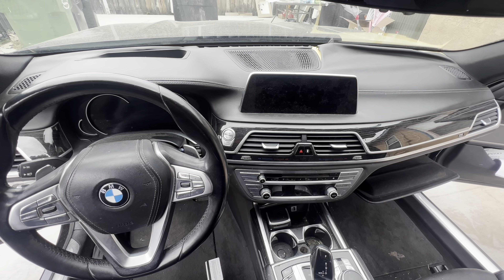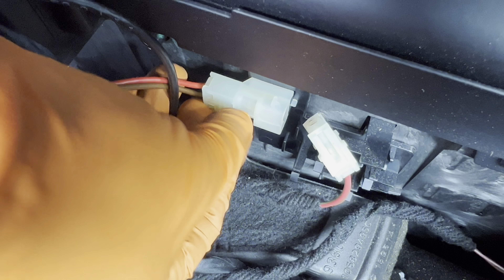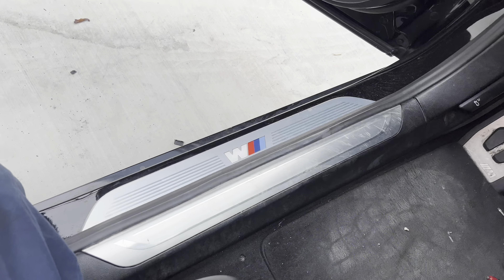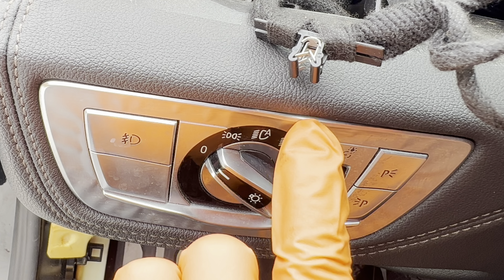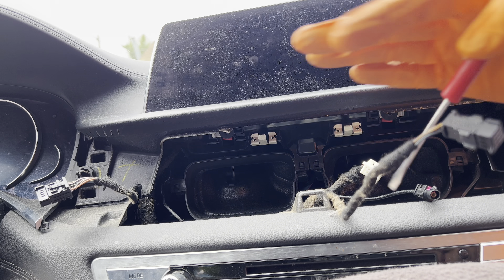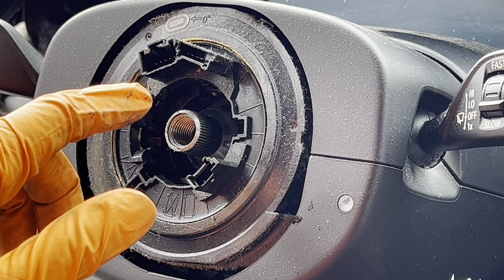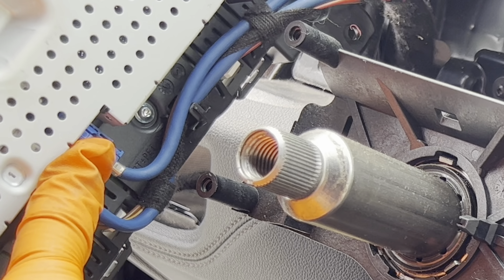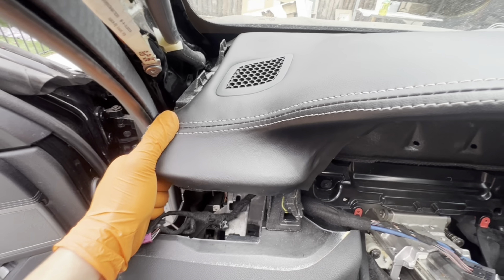BMW G12 7 Series Complete Dash Removal Dash Leather fixed.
In this video I will remove the dash completely and replace the leather.

Tools:
3/8" Torque Wrench

3/8" ratchet

3/8" extension wobble set

1/4" ratchet flexhead

1/4” extension set

Pocket Screw Driver
- This is a combo kit comes with a small Philips screwdriver. We will only need the flathead but this is the best value for the price

Flat head screw driver

16mm socket 3/8"

13mm Socket 3/8"

10mm Socket 3/8" Deep

10mm socket 1/4"

T20 torx socket 1/4" drive

T25 torx socket 1/4" drive

T30 3/8" socket

T30 1/4 socket

T20 Screwdriver

Craftsman Pick set

10mm Flex Head Wrench

Panel Popper

Bendable Magnet

---The Friendly Mechanic assumes no liability for property damage or injury incurred as a result of any of the information/Reliance contained in this video. The content of this video is available for informational and educational purposes only. Always seek professional advice from your mechanic who has thoroughly inspected your vehicle and can make suggestions or judgements. Every vehicle is different, no two vehicles are the same and every repair will be different. The Friendly mechanic does not guarantee results or give warranties implied or expressed. The use of PPE (personal protective equipment) is always recommended whenever working on/with cars, vehicles, tools, parts and Chemicals of any kind. I always recommend safe and proper work practices when operating/handling power tools, hand tools, parts, liquids, chemicals, automotive lifting devices, stands, electrical equipment and or any portrayed in this video and shall not be used by untrained persons. Any injury, damage, loss of any kind that may result from improper use is the sole responsibility of the user and not myself/The Friendly Mechanic. Any and all information you use in this video shall be used at your own risk.